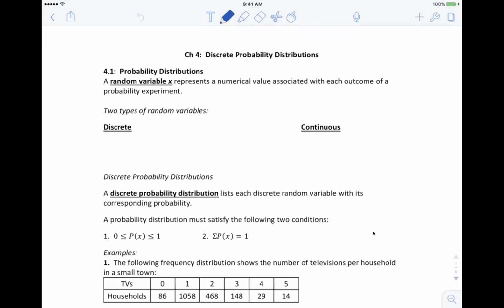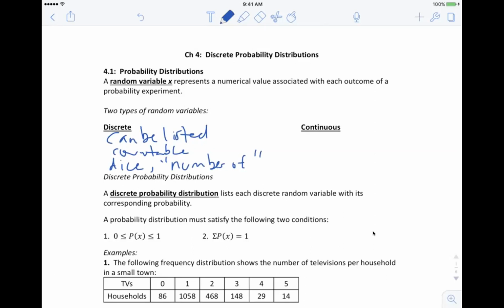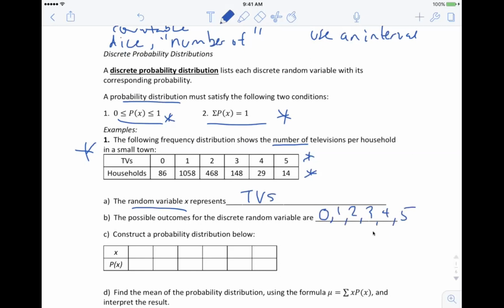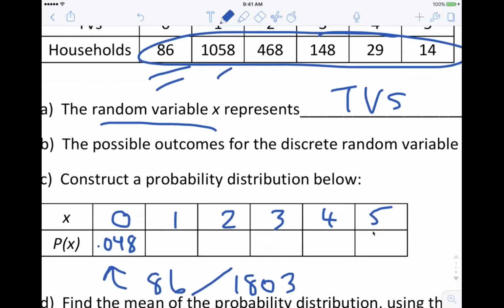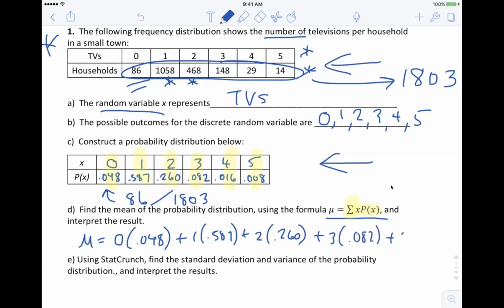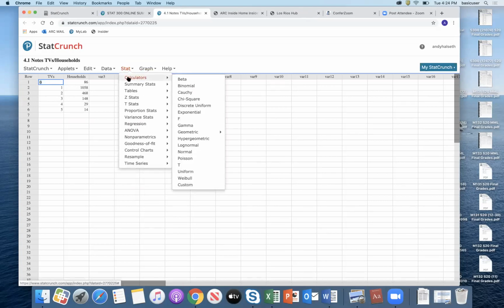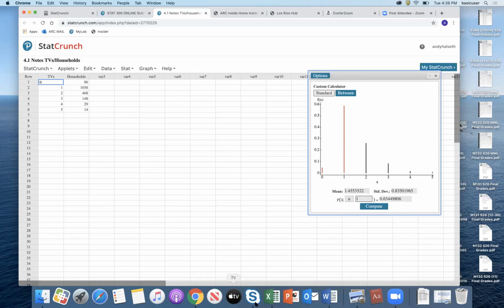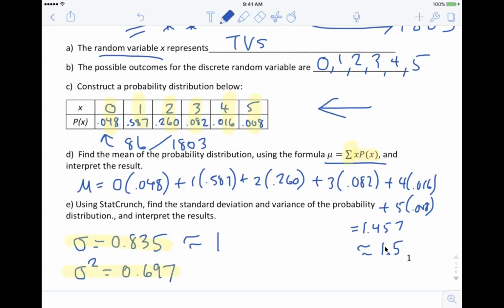Mr. H's STAT 300: Ch 4 Notes Page 1